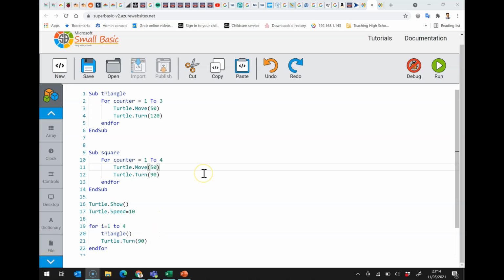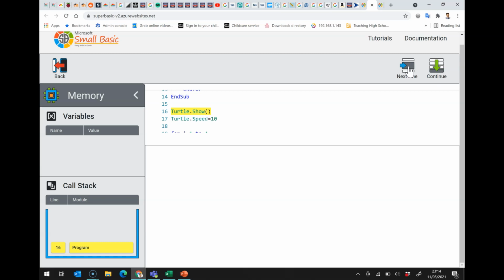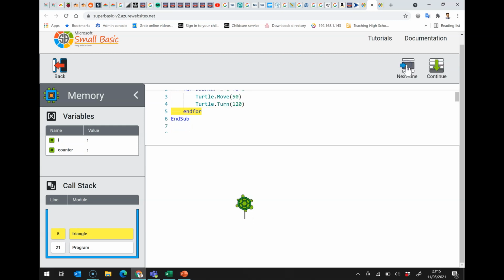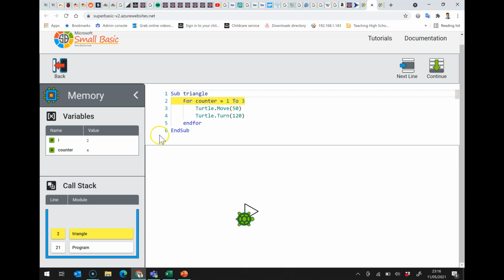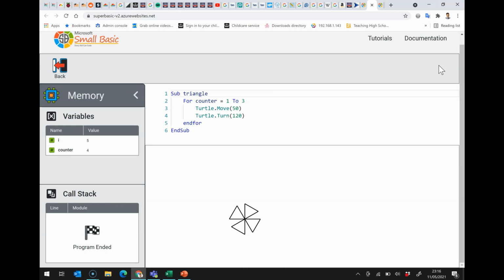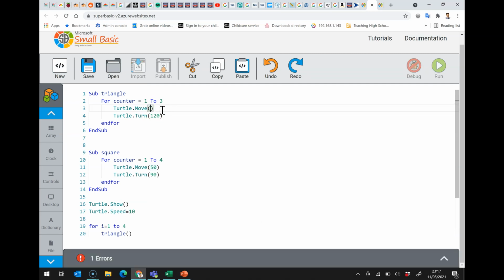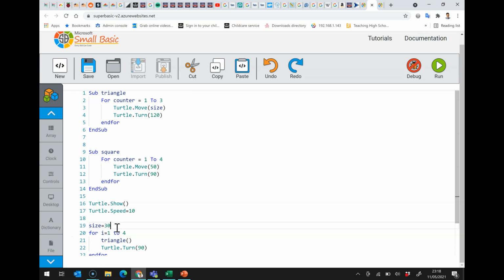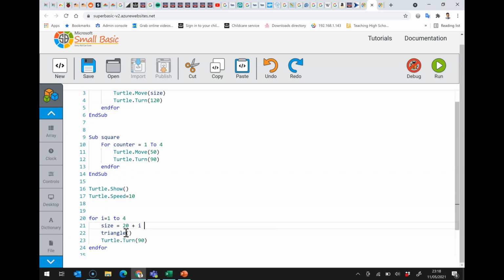Small Basic: Subroutines Part 2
Showing how subroutines can work with variables and what is happening on the program stack when they are called.